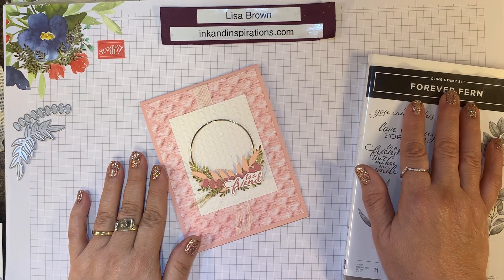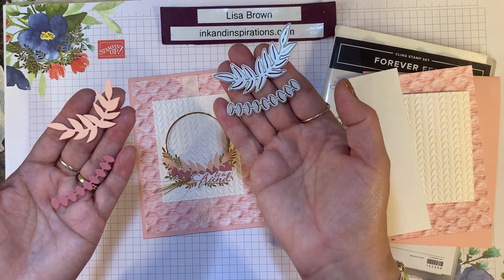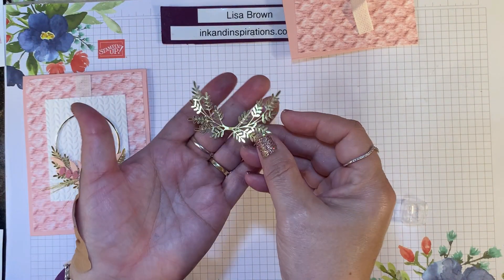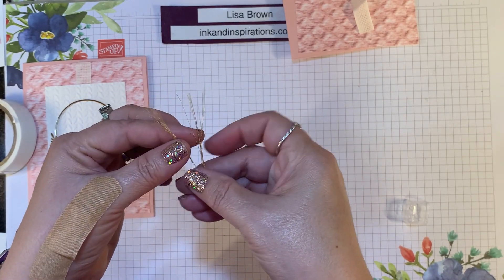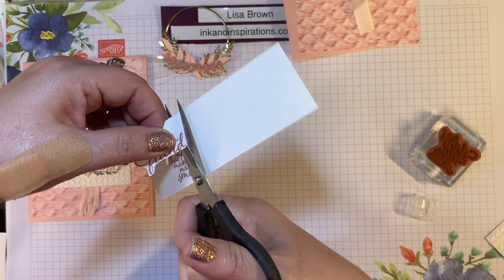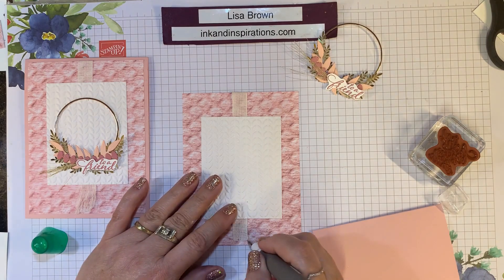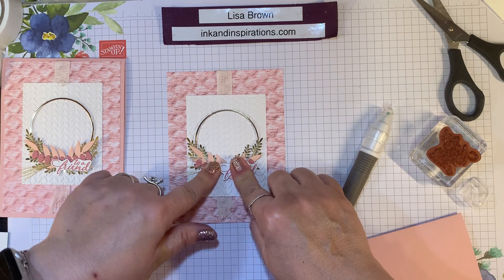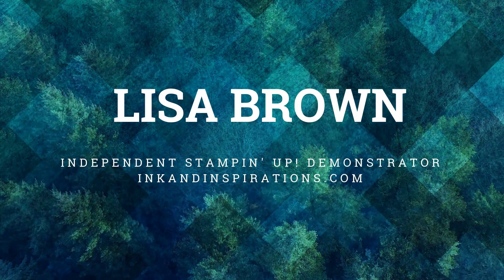Make A Card for A Friend with Forever Fern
- Make a card for a friend with Forever Fern with this video by Lisa Brown, Stampin' Up! Demonstrator.